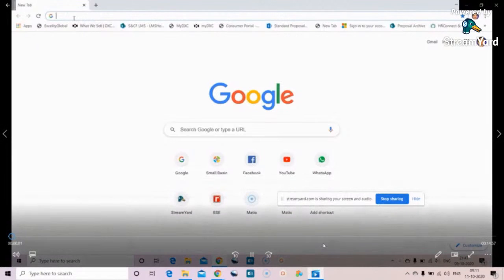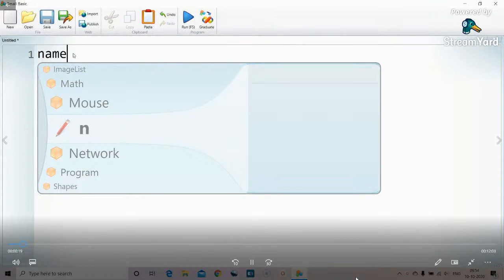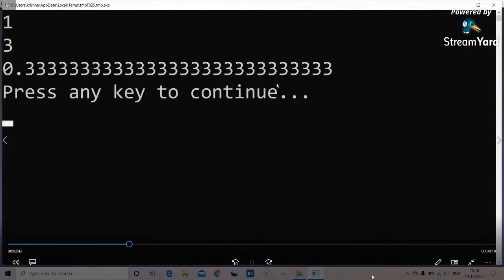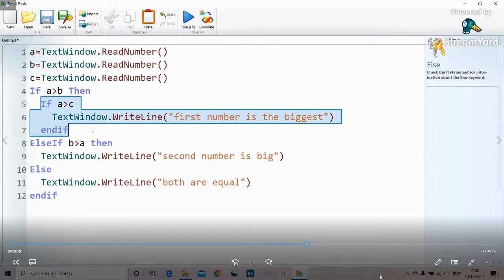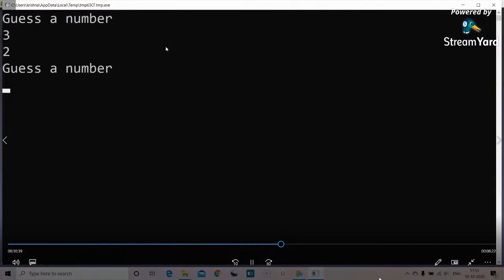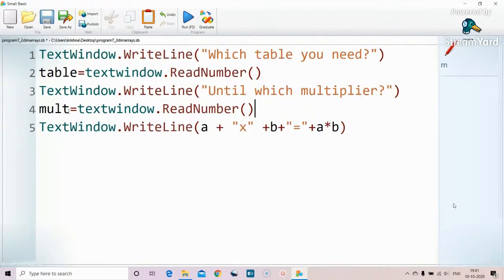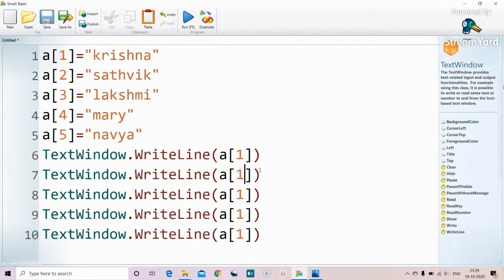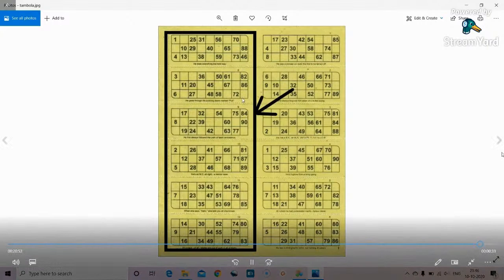Small Basic Coding Tutorial : FULL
Kids or Beginners can learn & practice lesson by lesson.